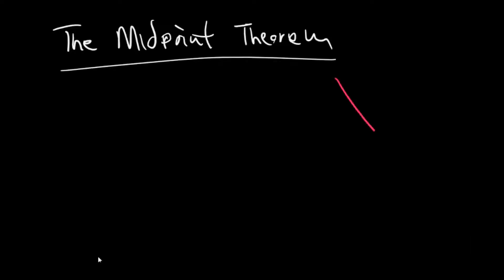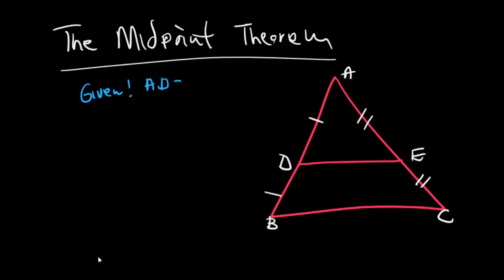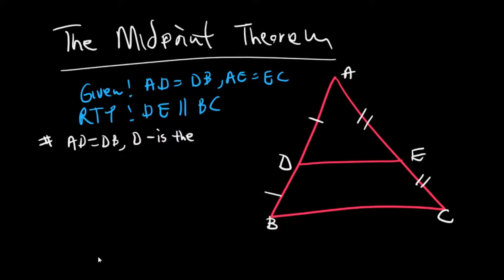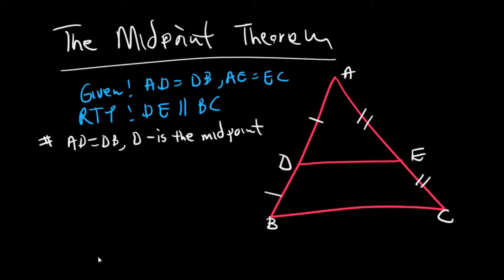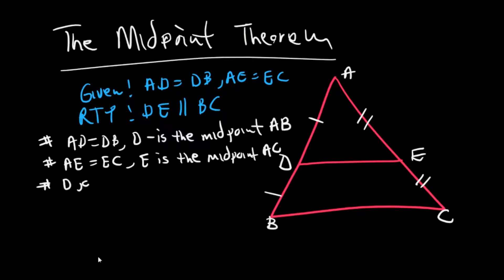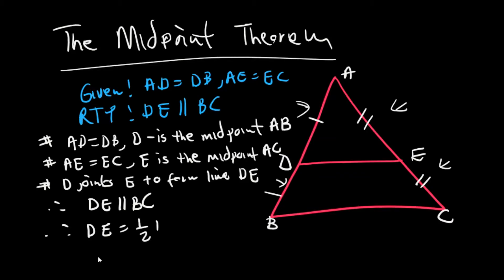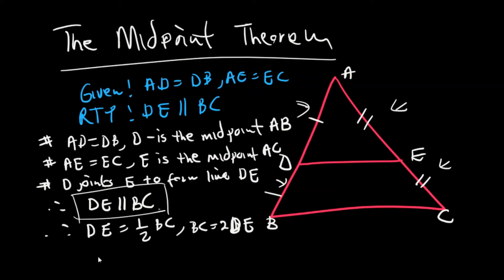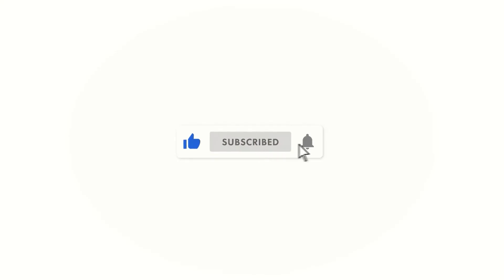The Midpoint Theorem I Euclidean Geometry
In this video we look at the midpoint theorem.

Given: AD=DB and AE=EC
Required to Prove: DE//BC and BC = 2DE